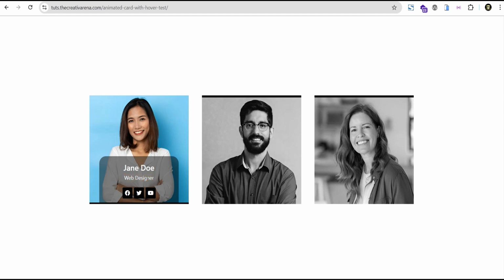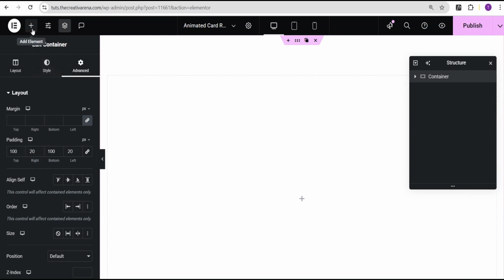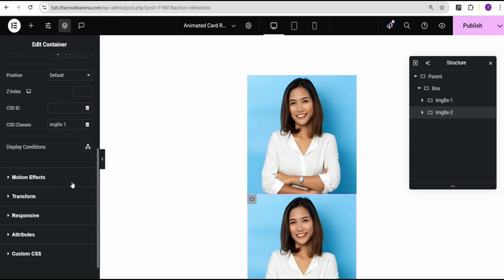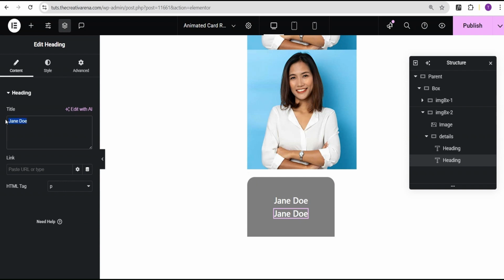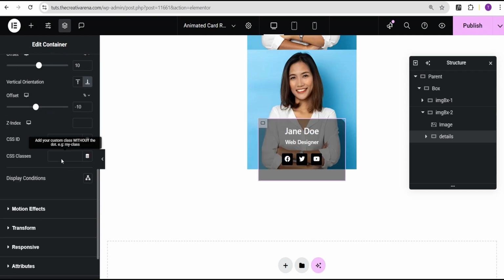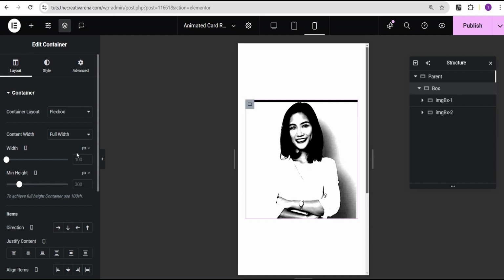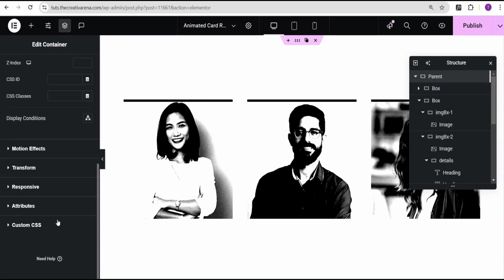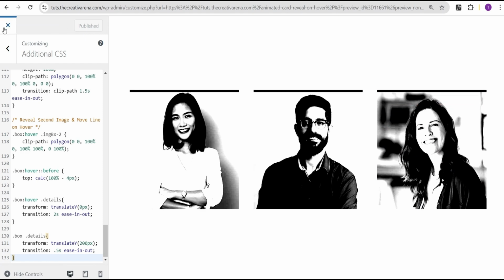Next Level Animated Cards with CSS Hover Effects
Make your website pop with Free Elementor Animated Card Effects
Create Amazing Hover Effects with Elementor Tips and Tricks

Learn how to create an amazing Card with a Magic Line Image Fill Effect on Hover With this step by Step Tutorial video, You will how to manipulate the Effect and Also you can use this effect to create a Before and after Effect on hover

Works on Both Elementor Free and Pro Version